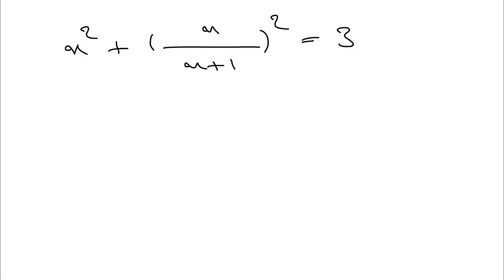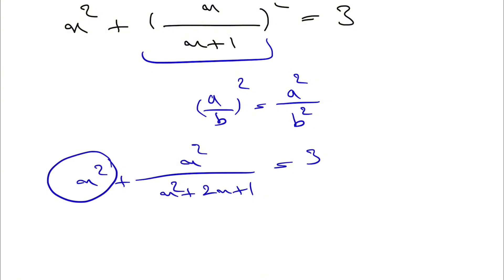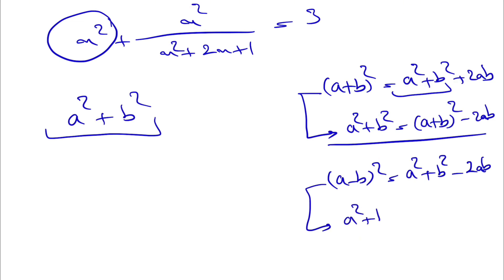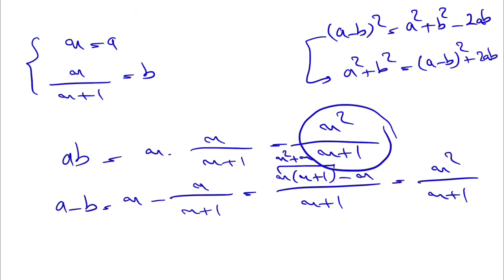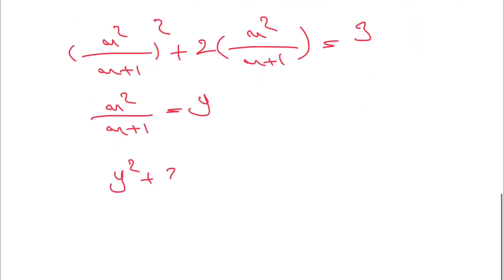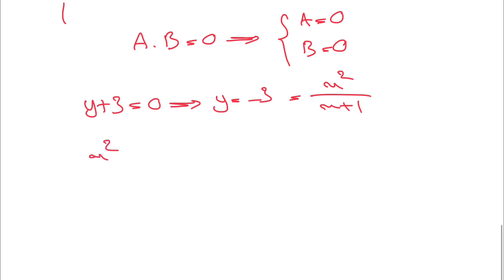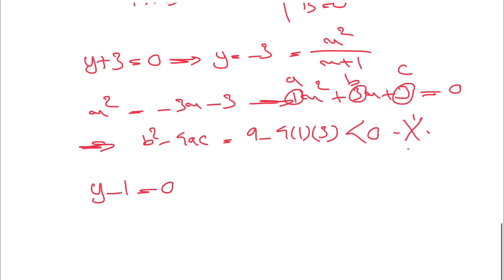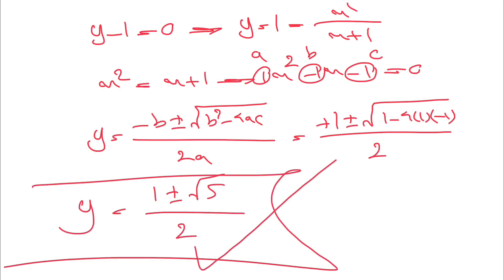This is NOT as BAD as it Looks - Advanced Difficulty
X^2 + (x/x+1)^2 = 3

This problem tests knowledge of solving algebraic equations involving rational expressions and quadratic identities.
• Competition Level: International Math Olympiads (Canada).
• Grade Level: 11th–12th grade or advanced high school students.
• Difficulty: Advanced, as it involves dealing with algebraic fractions and solving non-linear equations.